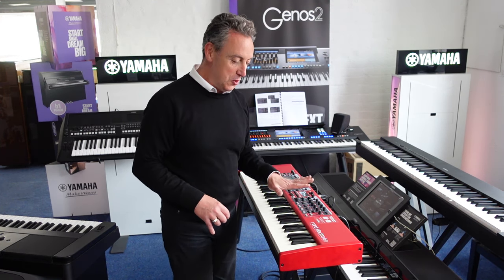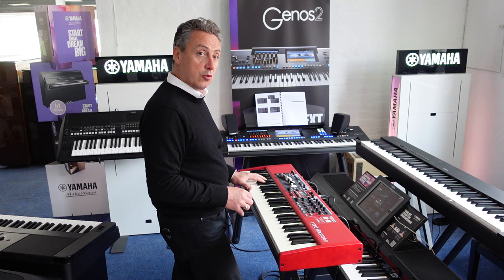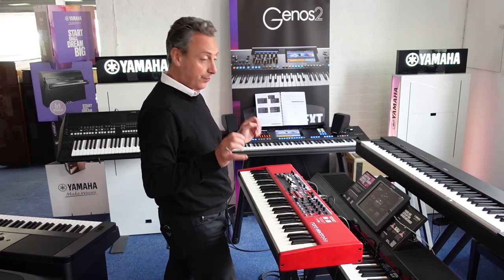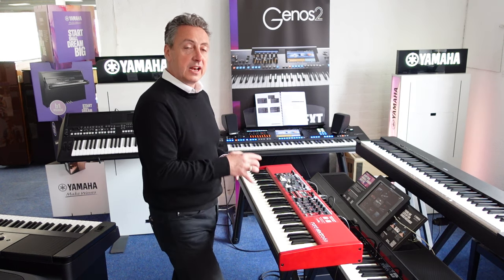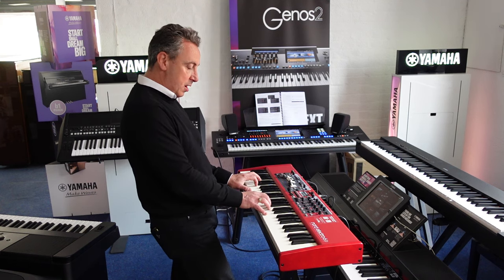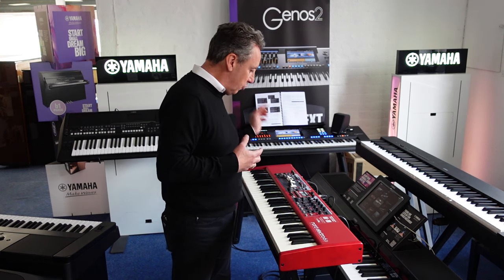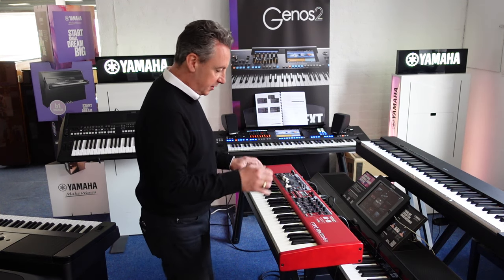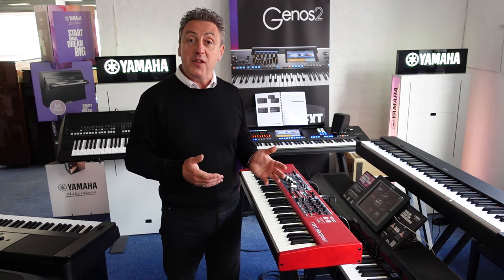Nord Electro 6D 61 Note Semi Weighted Keyboard Demonstration & Review | Waterfall Key Action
Graham Blackledge demonstrates giving you reason to buy a Nord Electro 6D 61 Note Semi Weighted Keyboard from Rimmers Music.